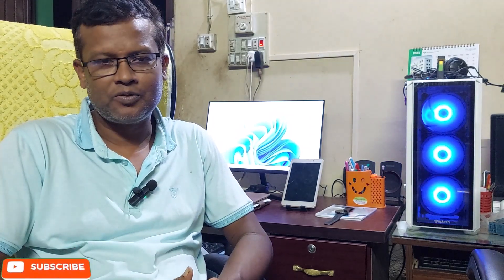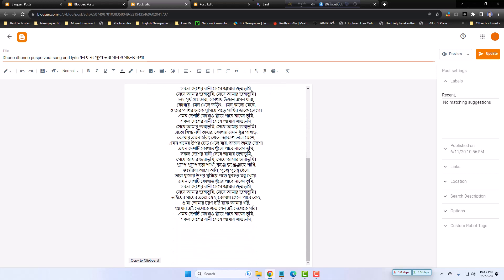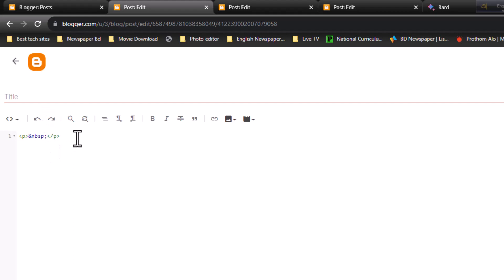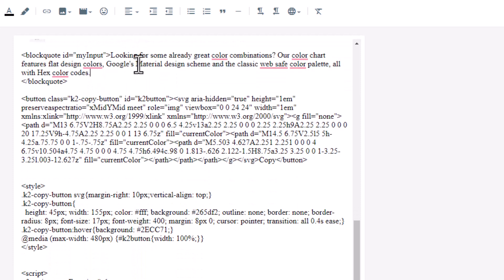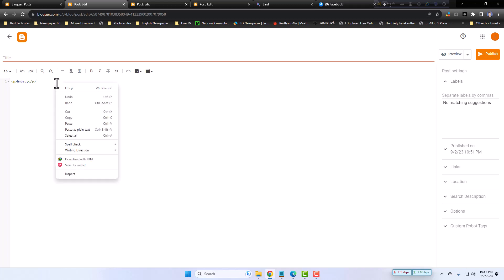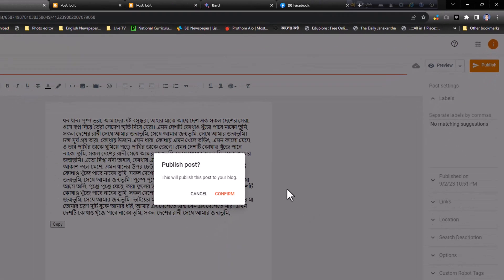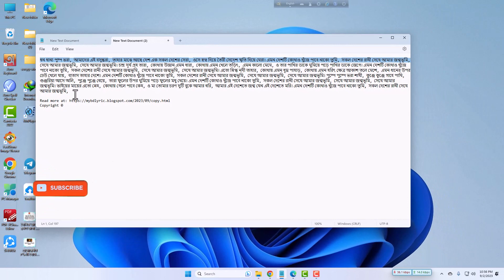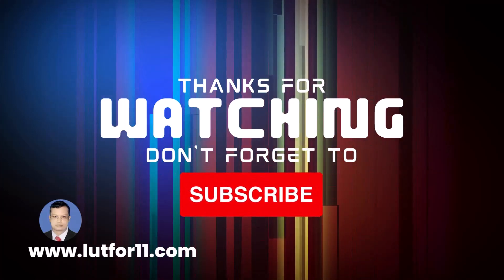How to add copy to clipboard button on blogger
In this video, I will show you how to add a copy to clipboard button on your blogger posts. This button will allow your readers to easily copy any text or code from your blog and paste it elsewhere. This is useful for sharing quotes, snippets, links, or any other content that you want your audience to copy.

You will learn how to create a custom HTML widget, insert a JavaScript code, and style the button with CSS. You will also see how the button works on different devices and browsers. By the end of this video, you will be able to add a copy to the clipboard button on your blogger posts in just a few minutes.

Please:
.LIKE. COMMENTS. &. SHARE
Recommended for you:
*** Fix Gmail not working in chrome windows 11 l windows 11 gmail stopped working l Gmail Not Working
*** How to apply for YouTube Channel monetization 2023